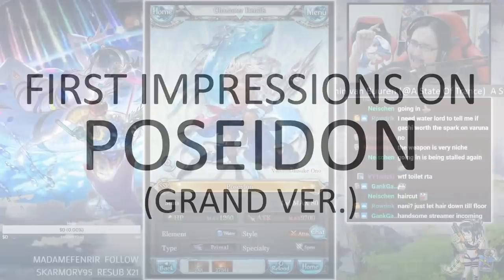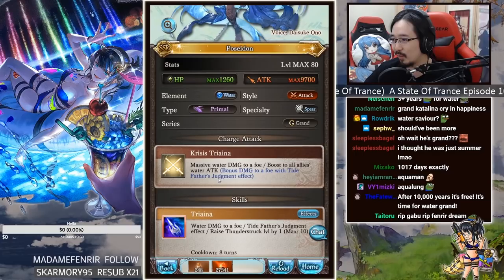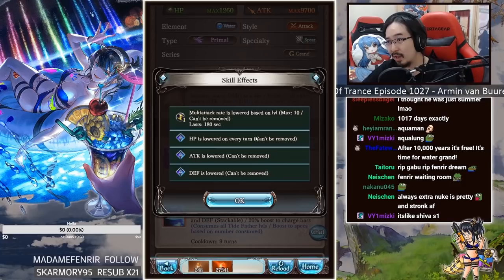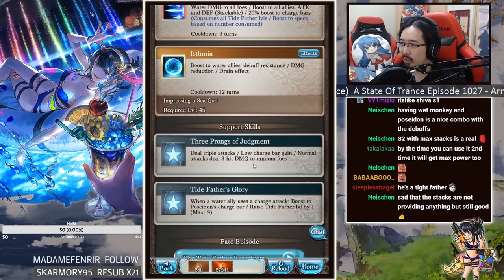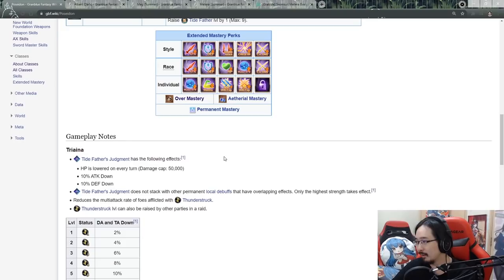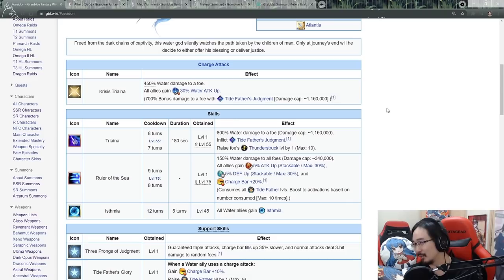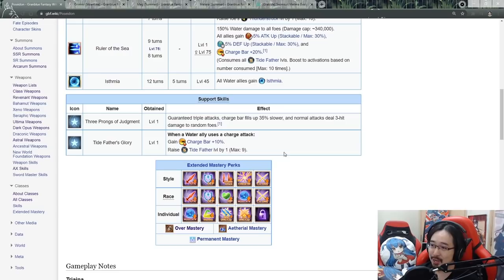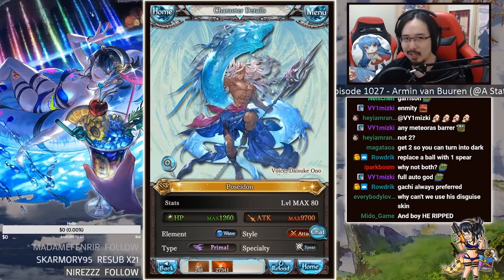【Granblue Fantasy】First Impressions on Poseidon (Grand ver.)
My impressions on the newest(about damn time) Grand SSR Character Poseidon